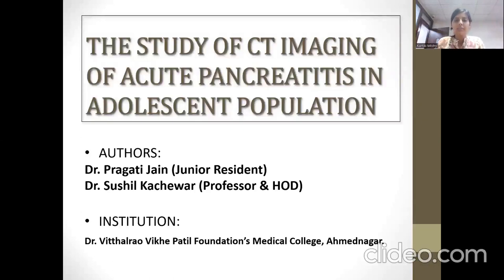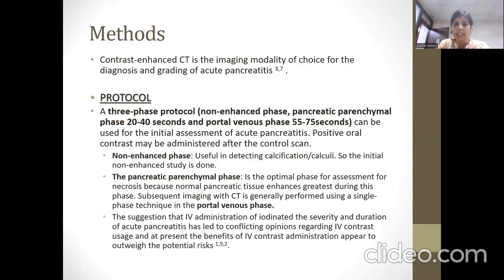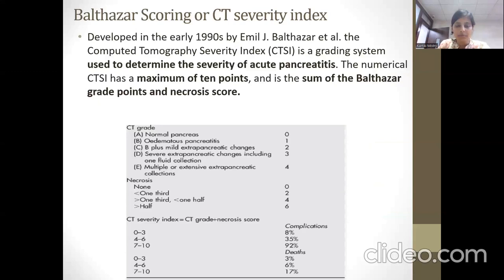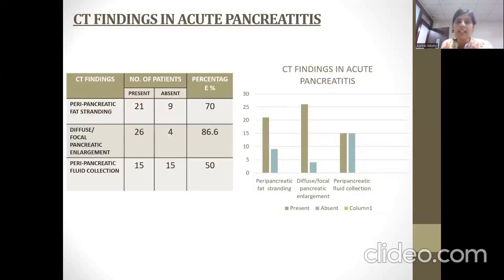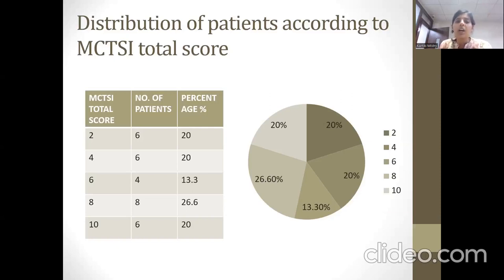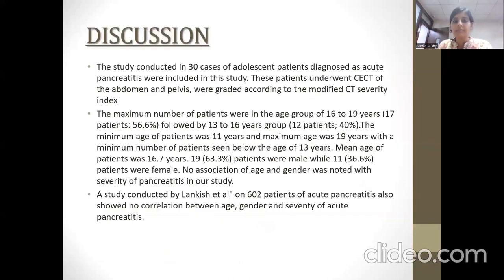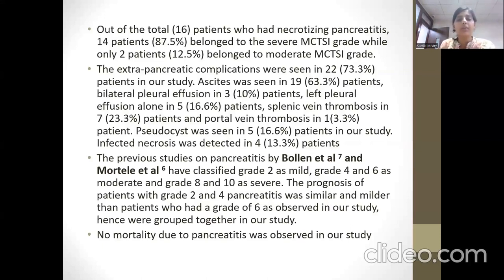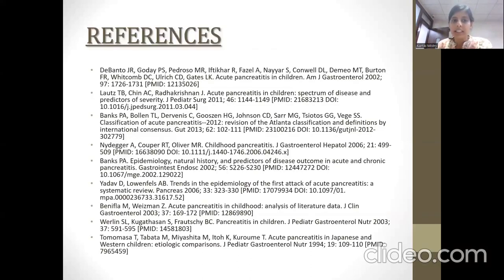CTBUZZ2023 PAPERS: PRAGATI JAIN: CT Imaging of Acute Pancreatitis in Adolescent Population